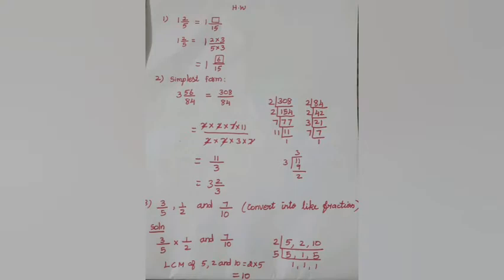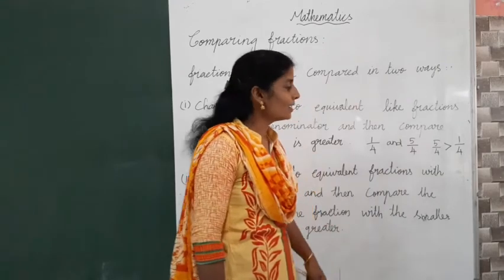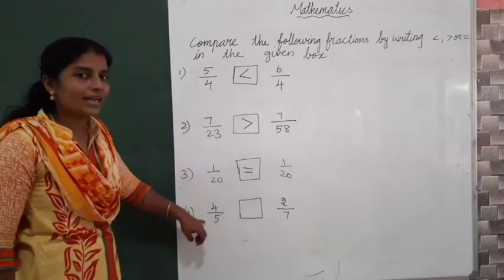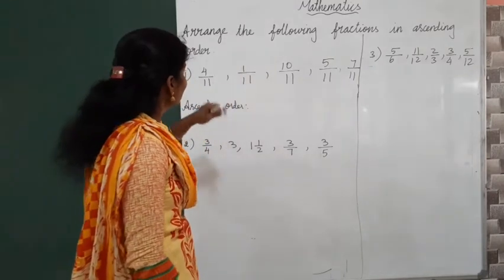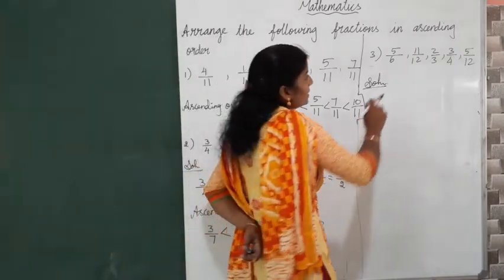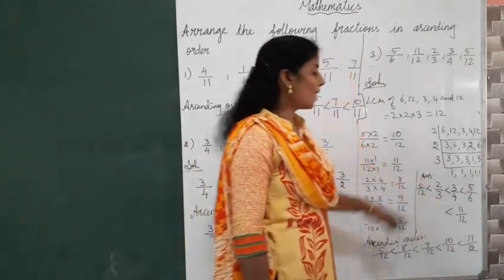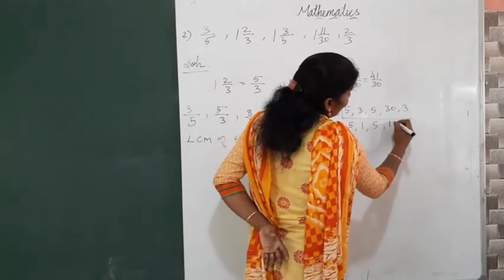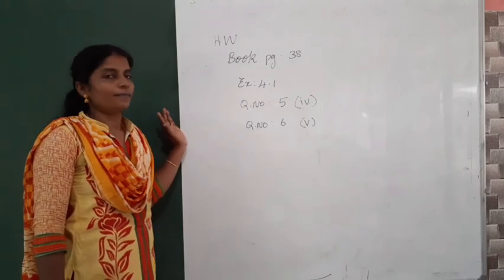Grade 7 Maths / Comparing Fractions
To Understand about comparing Fractions.